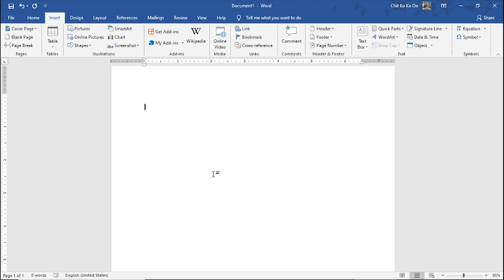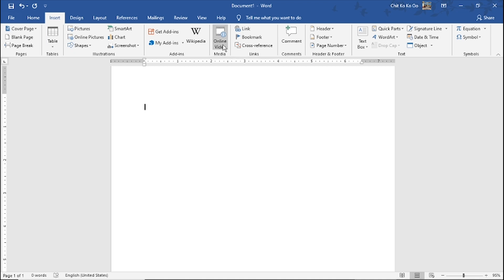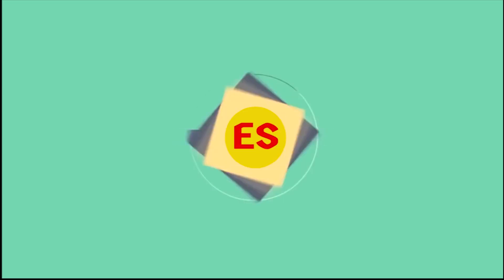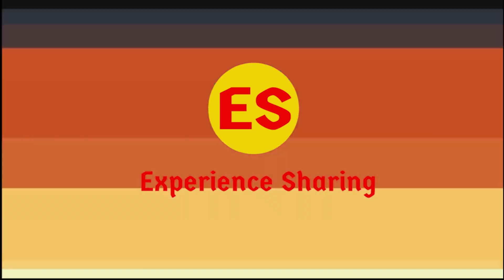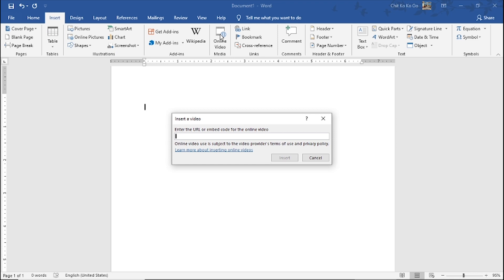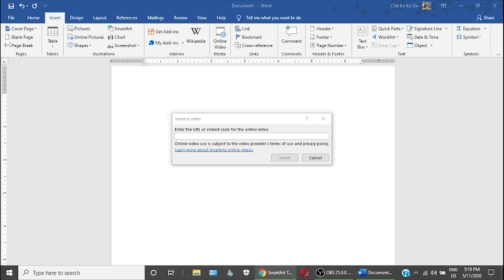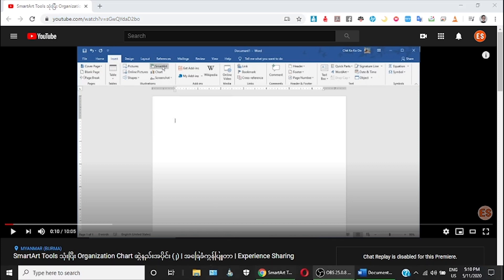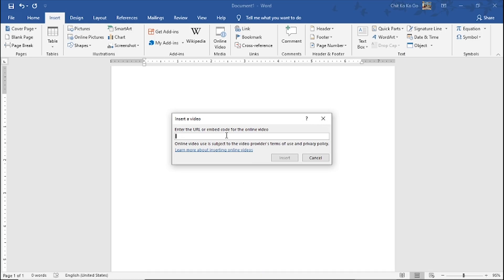Online Video ထည့်သွင်းနည်း | အခြေခံကွန်ပြူတာအသုံးပြုနည်း | Basic Microsoft Word | Experience Sharing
Microsoft Word မှာ Online က Video တွေကို ထည့်သွင်းနည်းကို မျှဝေပေးထားပါတယ် Experience Sharing ၏ Excel Video သင်ခန်းစာများထဲက လေ့ကျင့်ခန်း သင်ခန်းစာ Excel ဖိုင်များကို ဒီလင့်ခ်

ကော်ဖီတိုက်ချင်တာလား ? 👉 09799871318 (Wave Pay, Kbz Pay, Cb Pay, Aya Pay) 😊

Experience Sharing Channel သည် အတွေ့အကြုံများကို မျှဝေရန်အတွက် ရည်ရွယ်ပါသည်။ ယခုအခါတွင် ကွန်ပျူတာ နည်းပညာနှင့် ပက်သက်သည်များကို ဝေမျှပေးနေပါသည်။ ကွန်ပျူတာ လေ့ကျင့်ခန်း သင်ခန်းစာ အသုံးပြုနည်း များကို မြန်မာလို မြန်မာစကားပြောဖြင့် လေ့လာသင်ယူနိုင်ပါတယ်။ အတွေ့အကြုံ နှင့် သင်ကြားလေ့လာခဲ့သည်များကို ပြန်လည် ဝေမျှခြင်း ဖြစ်ပါသည်။ နောင်များတွင် နယ်ပယ်ပေါင်းစုံမှ အတွေ့အကြုံ ဖြေရှင်းနည်းများကိုပါ ဝေမျှသွားနိုင်ရန် ကြိုးစားနေပါသည်။ ကျွန်ုပ်တို့၏ အတွေ့အကြုံများကို မျှဝေခြင်းဖြင့်သင်၏ တန်ဖိုးရှိသော အချိန်များတွင် စမ်းတဝါးဝါးပြုလုပ်ပြီး ကုန်ဆုံးခြင်းကို သက်သာစေရန် ရည်ရွယ်ပါသည်။

One of the best Myanmar YouTube Channel
One of the best experiences sharing Myanmar YouTube channel
One of the best knowledges sharing Myanmar YouTube channel
One of the best computer lesson sharing Myanmar YouTube channels
One of the best technology lesson sharing Myanmar YouTube channels

One of the best YouTube channels in Myanmar
One of the best experiences sharing YouTube channel in Myanmar
One of the best knowledges sharing YouTube channel in Myanmar
One of the best computer lesson sharing YouTube channels in Myanmar
One of the best technology lesson sharing YouTube channels in Myanmar